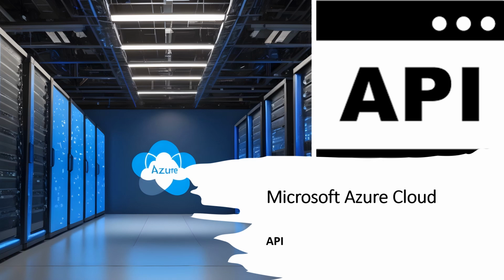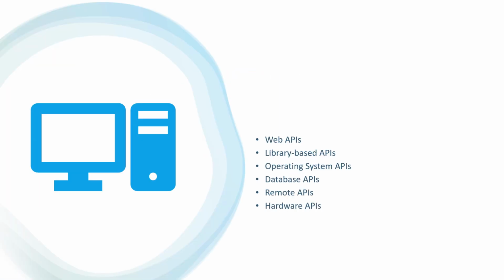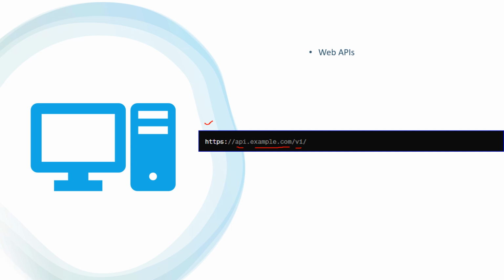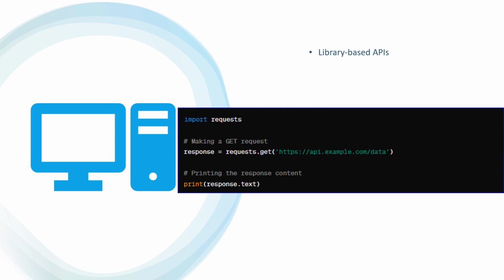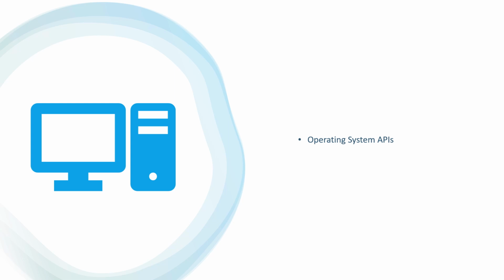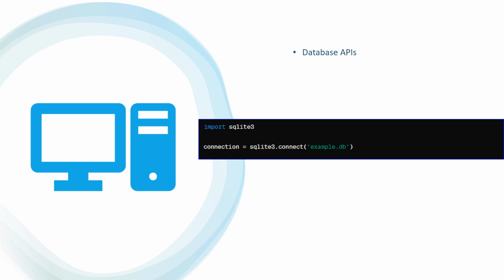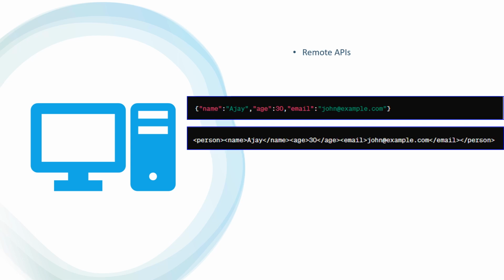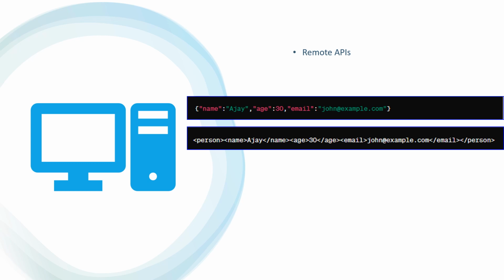An Introduction to the World of Application Programming Interface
Discover what APIs are and how they work, explore different types like Web APIs and Library-based APIs, and learn practical examples. Dive into why APIs matter in modern software development and delve into  topics like REST APIs.